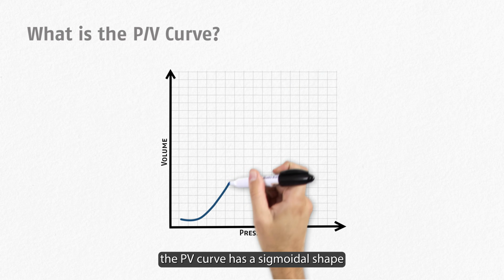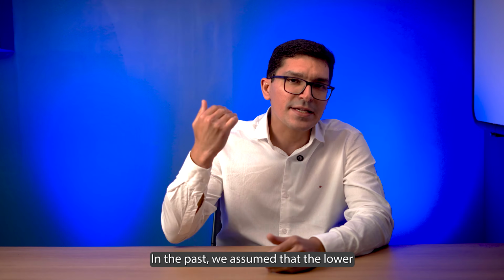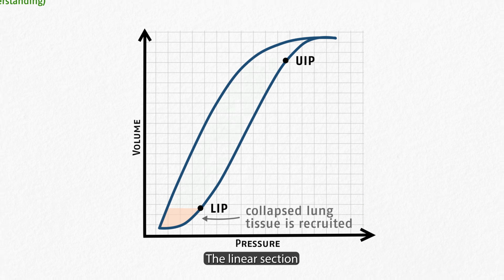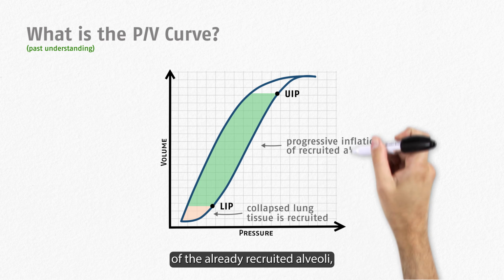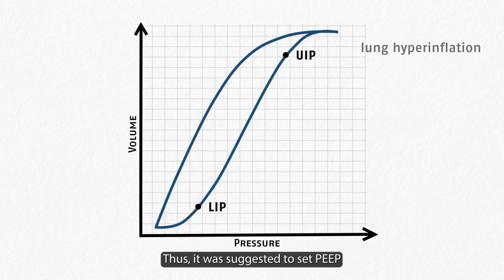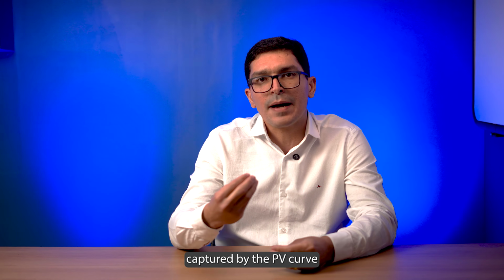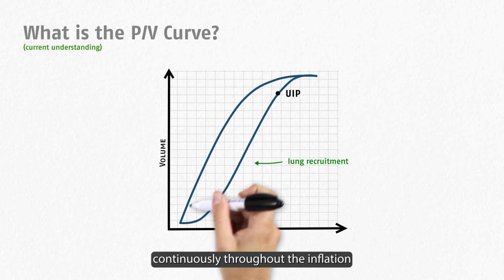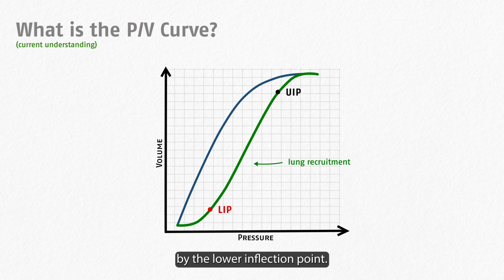Learn how to set PEEP using the PV Curve and EIT with PhD Caio Morais!